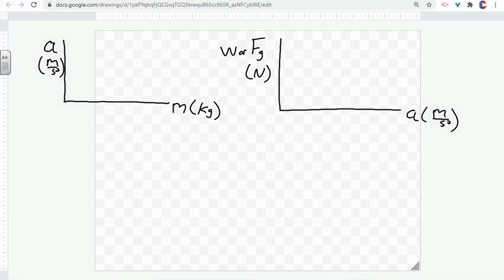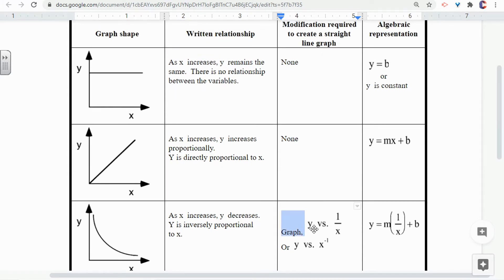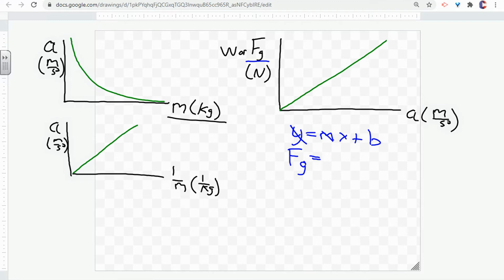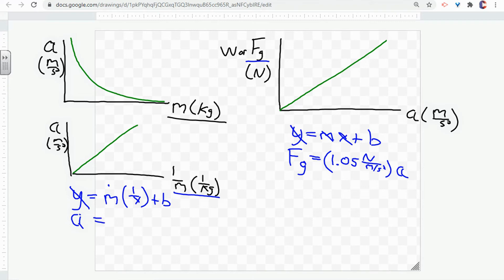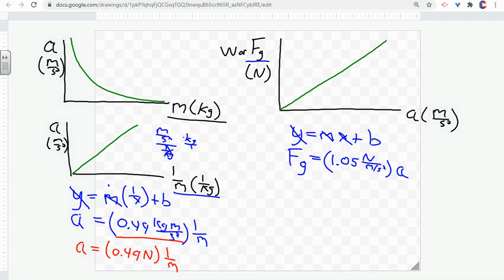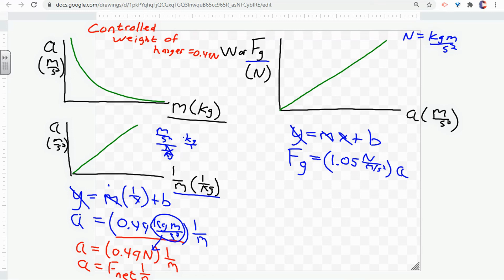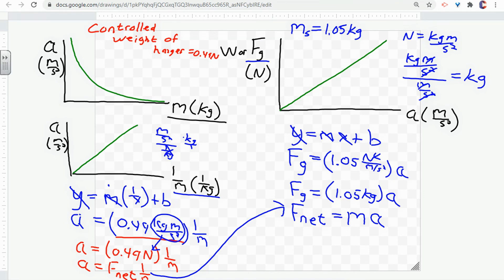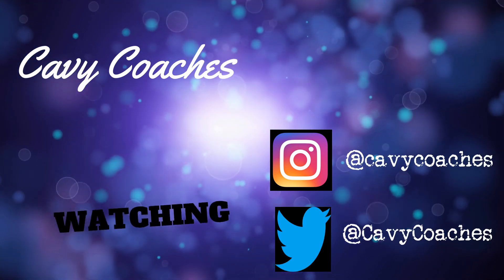Modified Atwood's Machine: Conclusion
This is the conclusion for both 'Modified Atwood's Machine Lab' videos. We discuss the results, meaning of the slope and derive Newton's 2nd Law from our results.